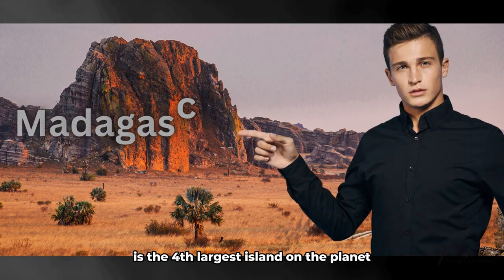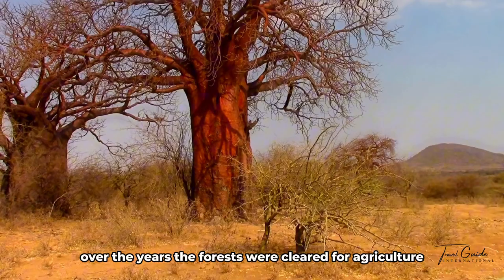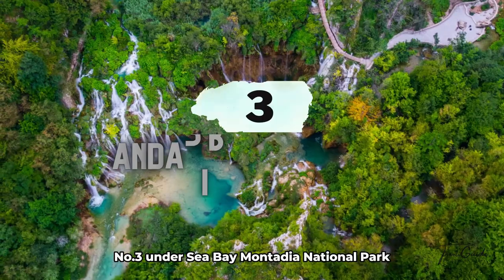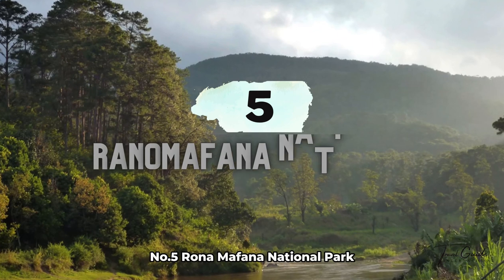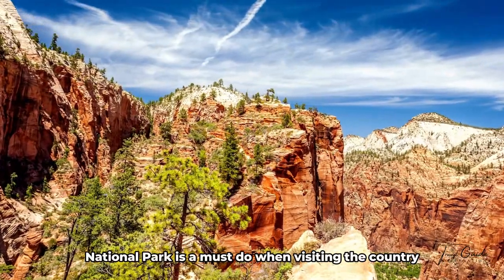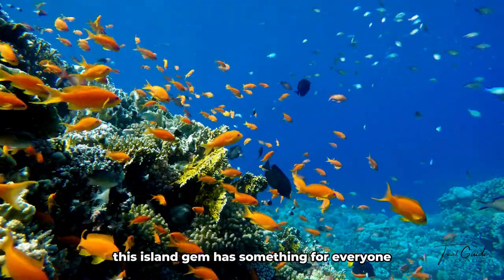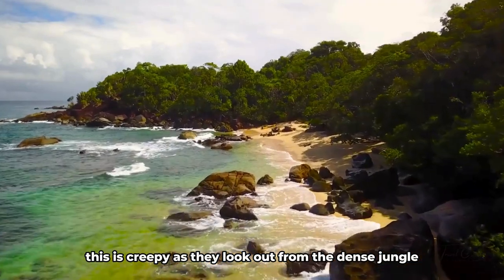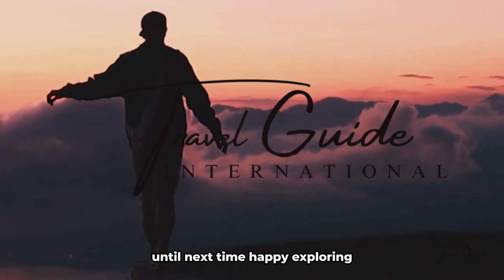Exploring the Uncharted Beauty of Madagascar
Embark on a journey with us as we uncover the uncharted beauty of Madagascar in this mesmerizing video. From the lush rainforests to the unique wildlife, get ready to discover the wonders of this extraordinary island. Join us as we explore the hidden gems and breathtaking landscapes that make Madagascar a true paradise on Earth. Don't miss out on this unforgettable adventure!

We explore the uncharted beauty of Madagascar - the fourth largest island on Earth! Join us on Travel Guide International to discover the unparalleled biodiversity and stunning landscapes that make Madagascar a true gem.

Let's dive into the unknown and uncover the beauty of Madagascar together!

🌍 Discover the World with ✈️🎒Travel Guide International!

🔔 Become a member of YouTube:  /@TGI360

Don't Try To Download & Copy Anything From This Channel. It's a Cyber Crime. All Videos on this Channel are Copyrighted by “ Travel Guide International ”